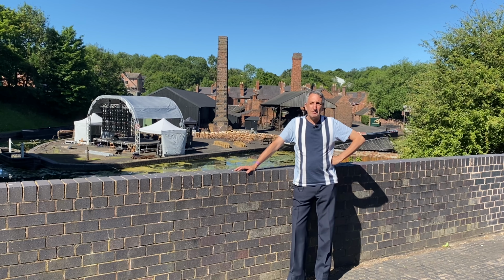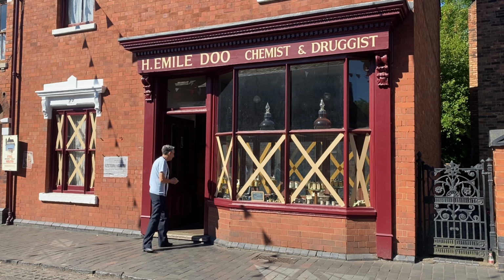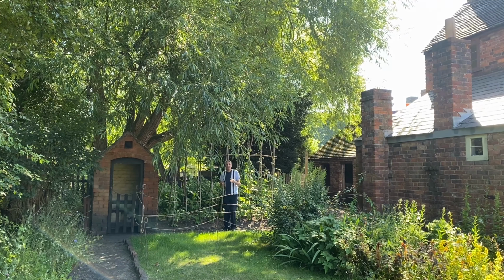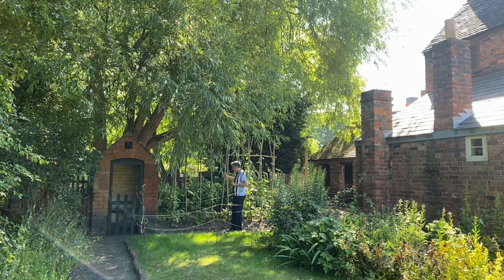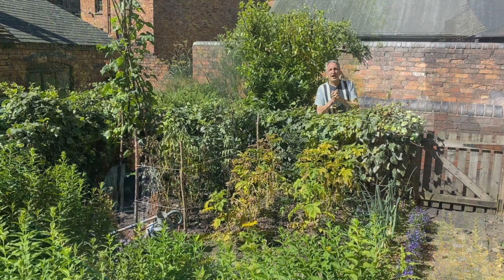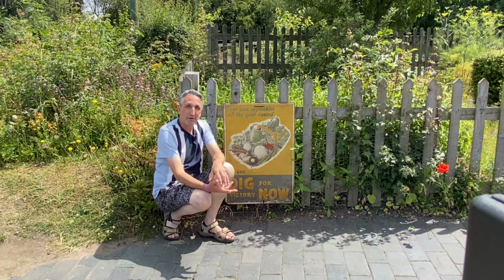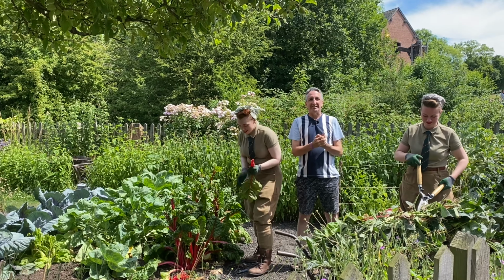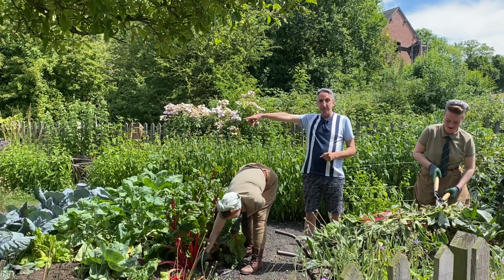The 1940's cottage gardens at the Black Country Living Museum.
I love being on my allotment but then again there is something special about seeing how it was done in the past.
 I have been lucky enough to be granted an all-access time travel passback into some 1940s gardens at the Black Country Living Museum.
Many people who were lucky enough to have space at home would convert their gardens into an area for food production, including animals. People kept chickens but did you know that many also kept pigs. Pigs were fed from kitchen scraps, which meant that they were a valuable sauce of food and their waste could be used as manure.
The chemist would grow wide varieties to help with the production of homemade tablets. The raw ingredients were pounded into a paste in a pestle and mortar and then rolled into small tablets. These were then coated with a fine sugar coating and each prescription was made specifically for those who needed it.
Cheers J